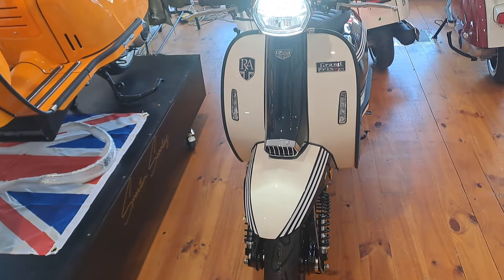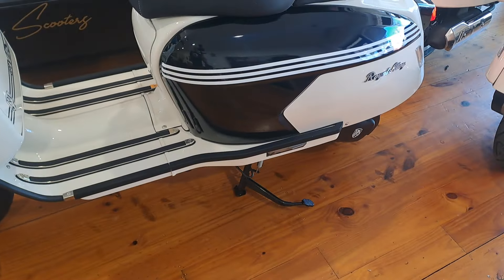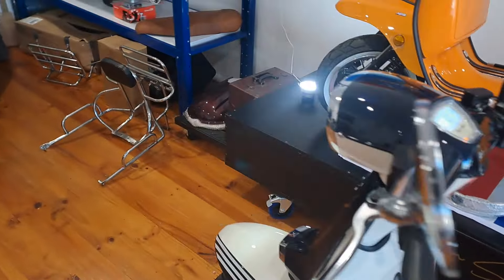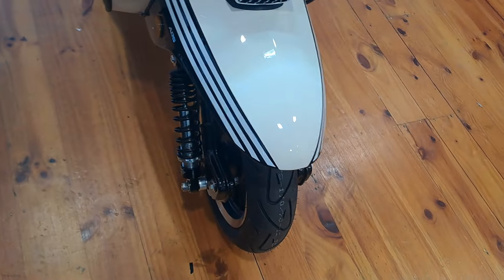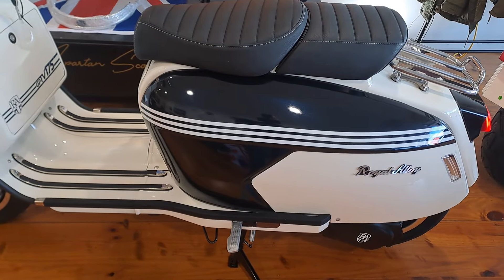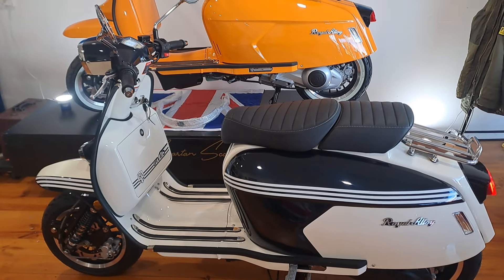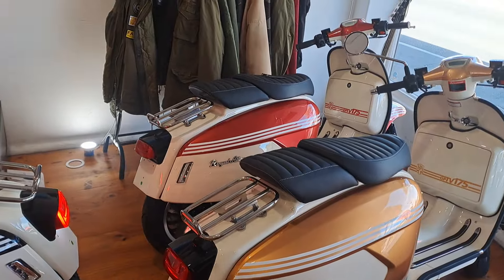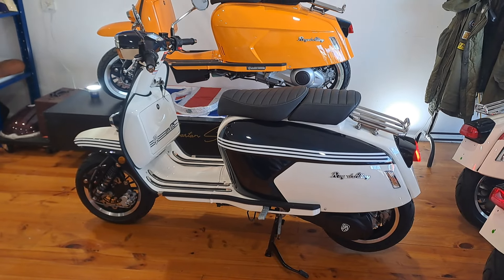Introducing the New Royal Alloy TV175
The all new Royal Alloy TV175 is now in our showroom and is looking fantastic